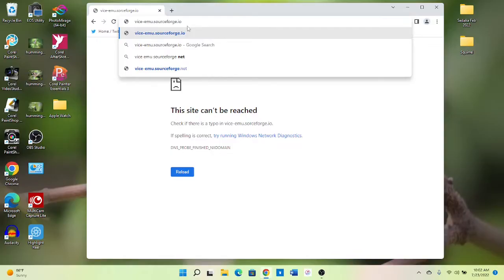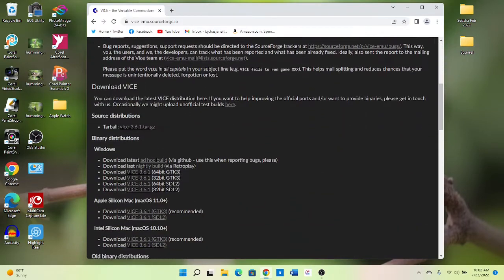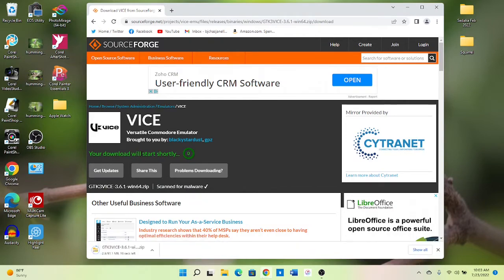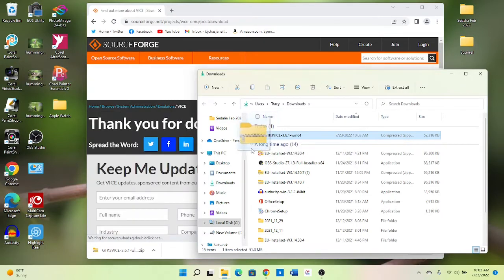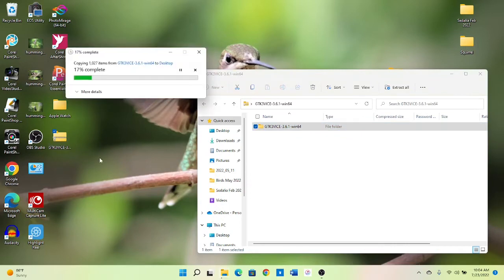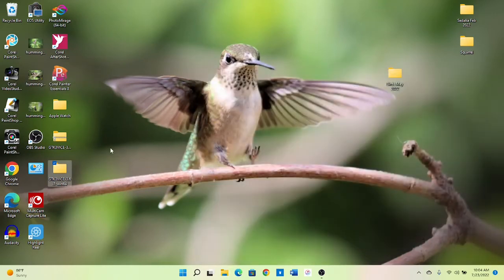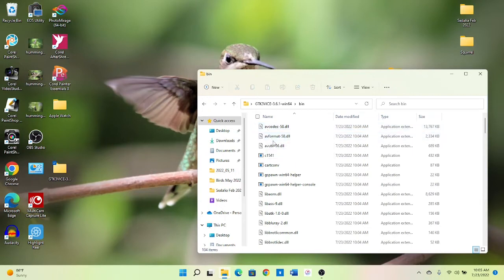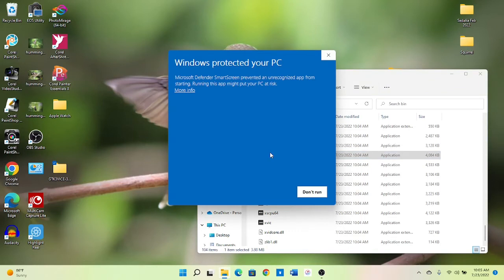Install VICE C64 Emulator In Windows 11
How to get VICE 3.6.1 running in Win11.